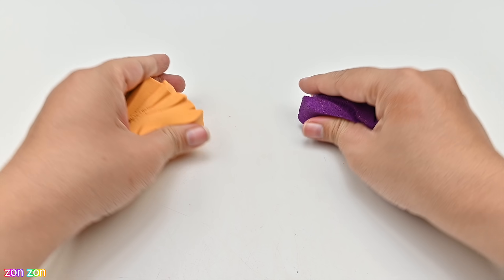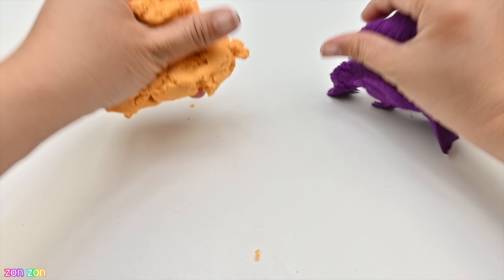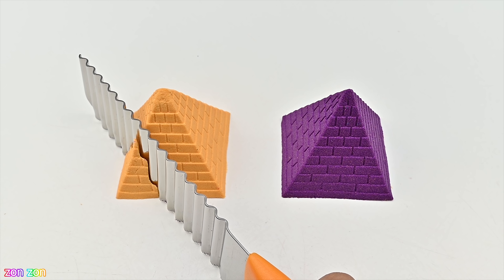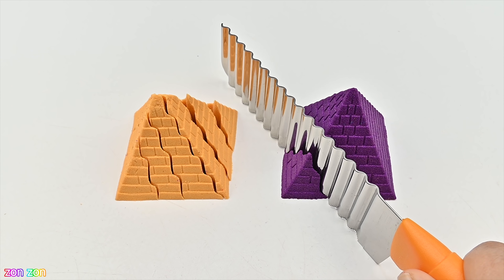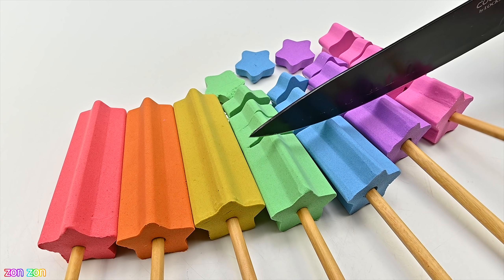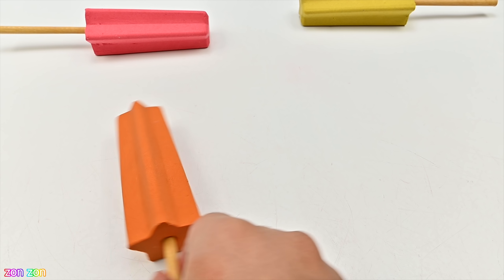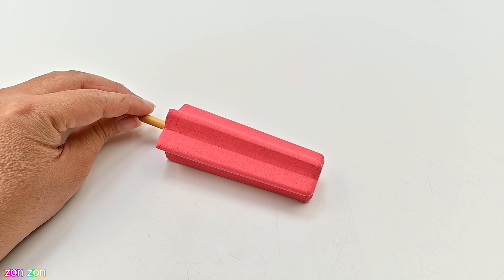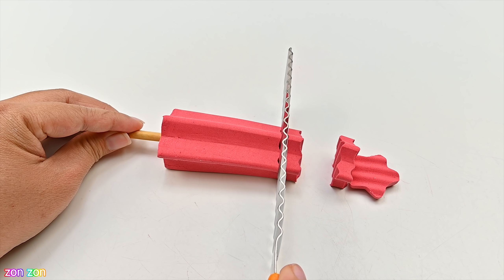Satisfying Video l Kinetic Sand Ice Cream Star Cutting ASMR #8